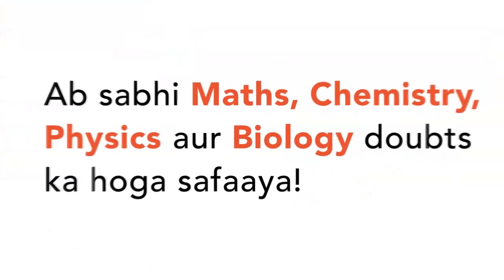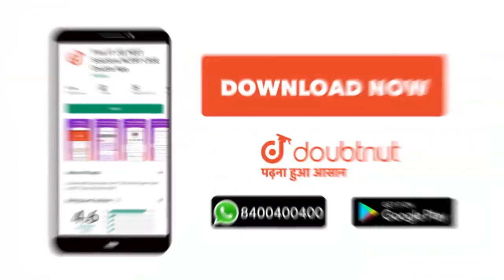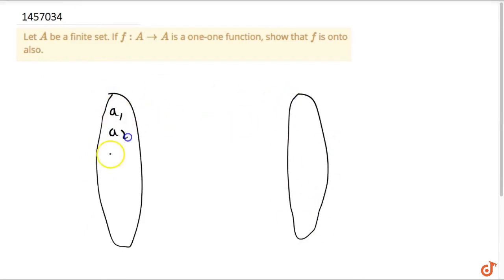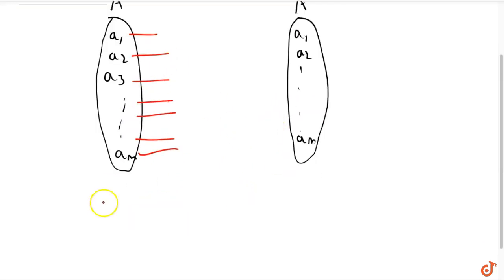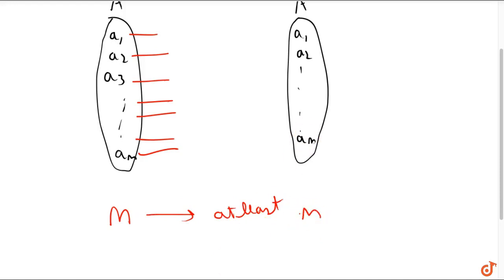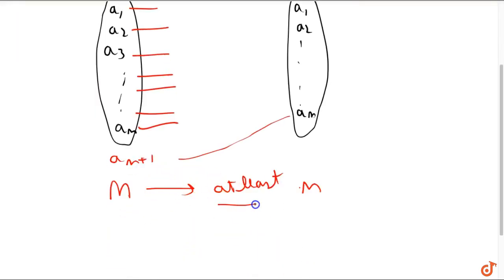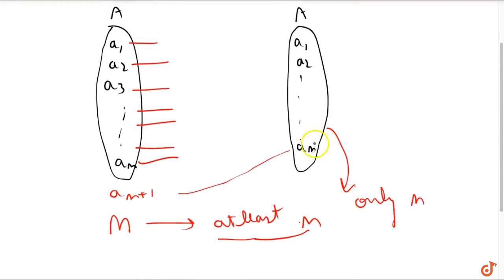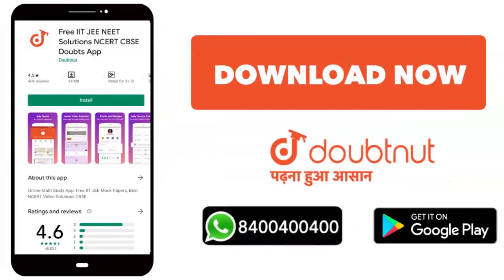"Let `A` be a finite set. If `f: A-A` is a one-one function, show that `f` is onto also."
"Let `A`
 be a finite set. If `f: A-A`
 is a one-one function,

  show that `f`
 is onto also."